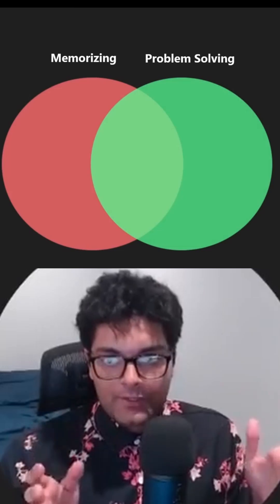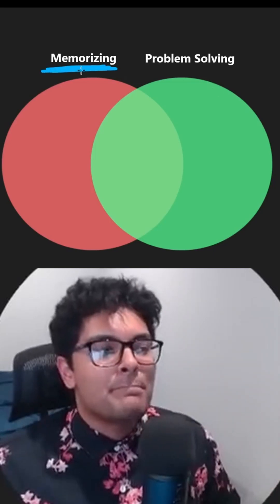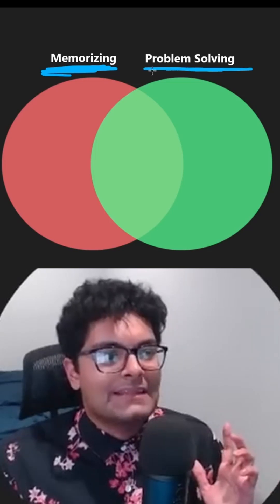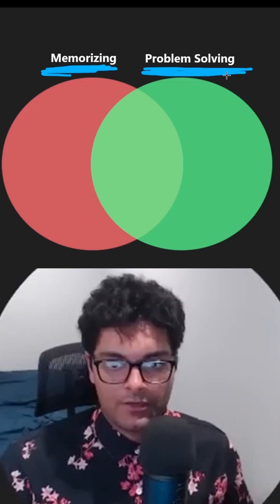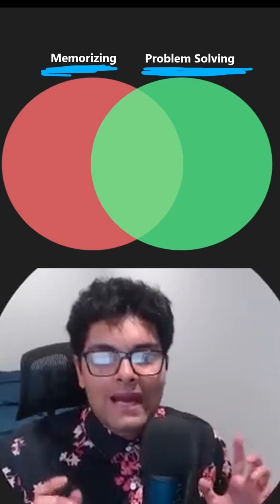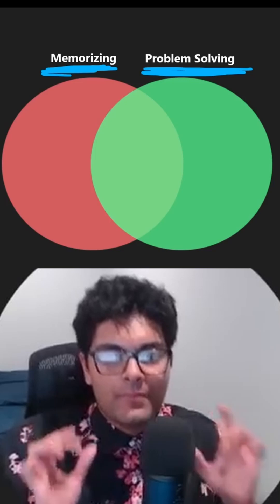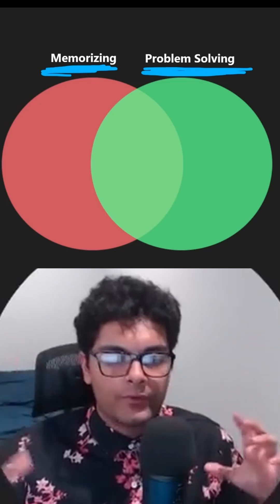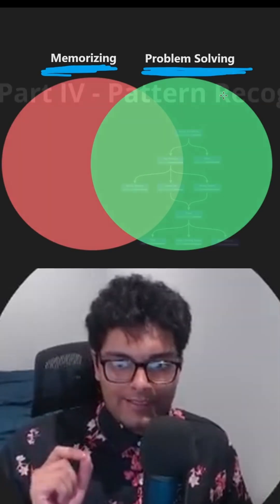The Leetcode Fallacy